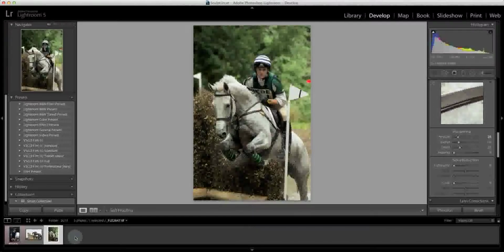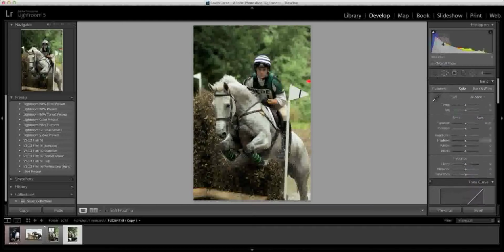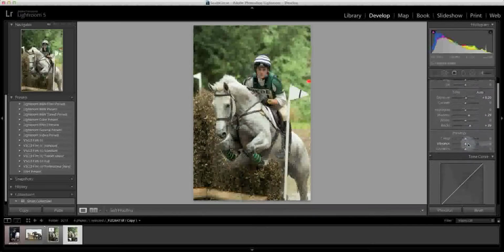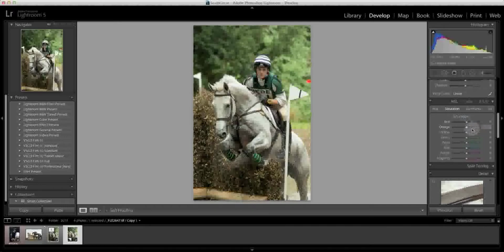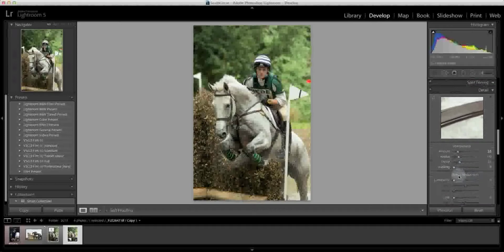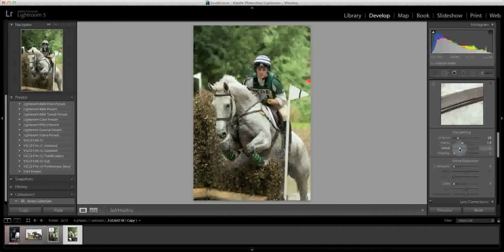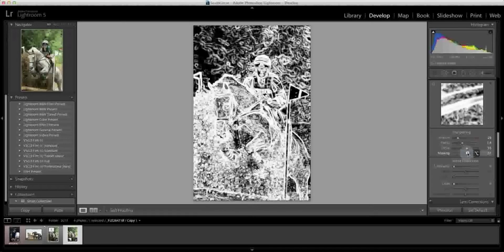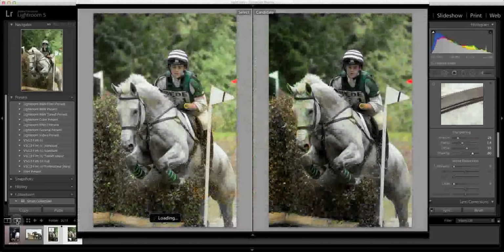K2photographic - Lightroom Processing Tips - Fletcher - K2photographic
Thought i would share a few tips on processing RAW images using Adobe Lightroom and demonstrate some examples of using the sliders in the Develop module and what can be achieved.

I hope people find some of theses tips of some use and if you have any comments or feedback, or questions let me know.